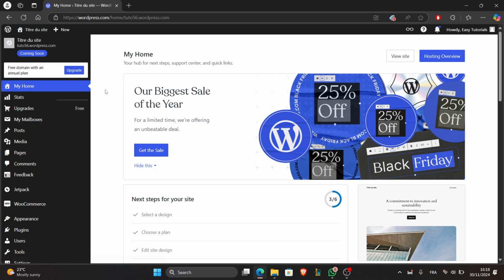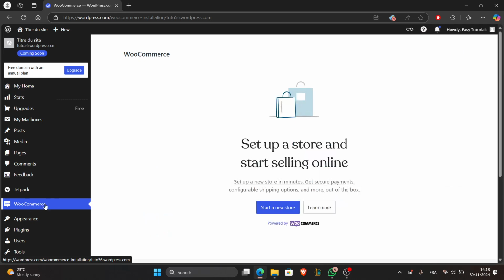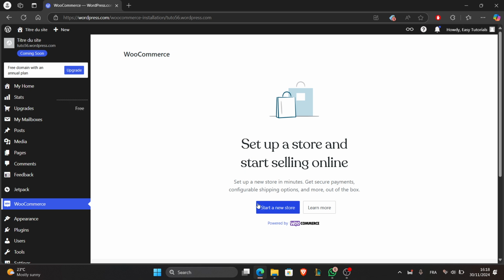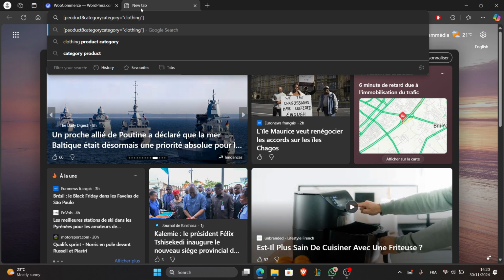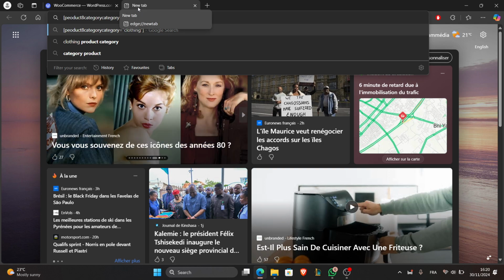How To Create Product Category Page In WooCommerce Tutorial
Today we talk about create product category page in woocommerce,woocommerce tutorial,woocommerce category page,product categories woocommerce,how to customize woocommerce category page